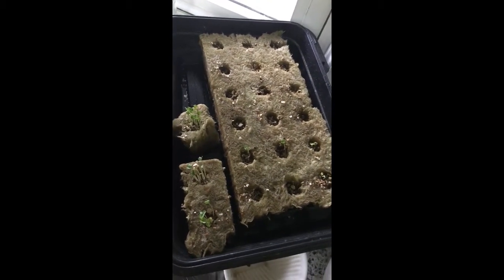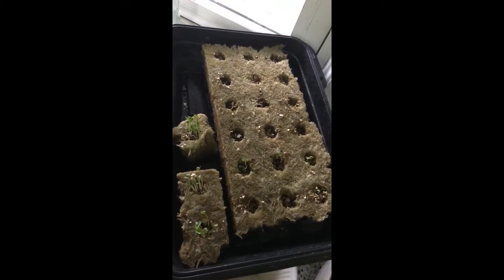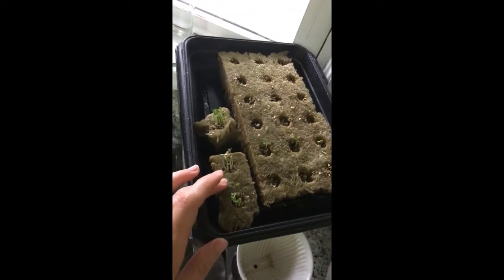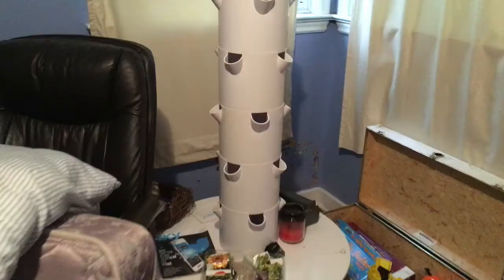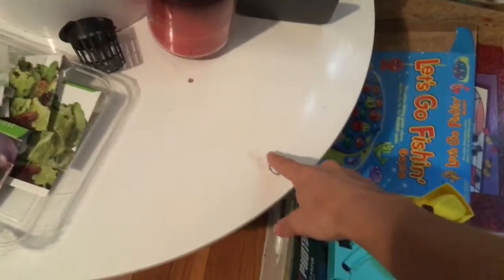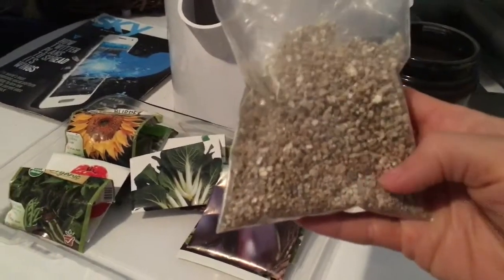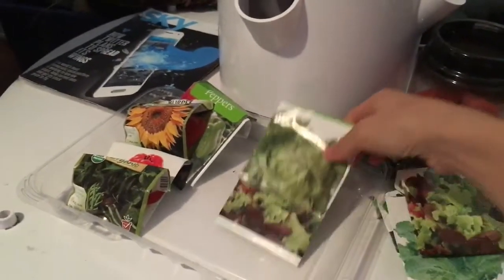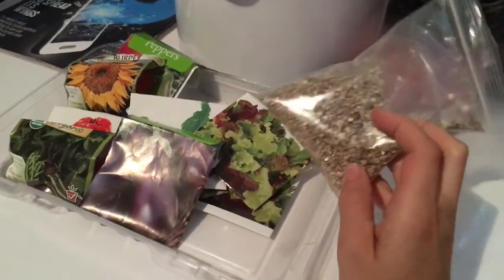Indoor tower garden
ALagares.towergarden.com